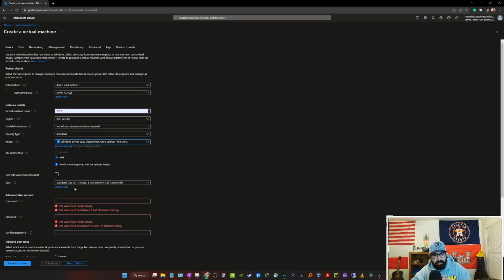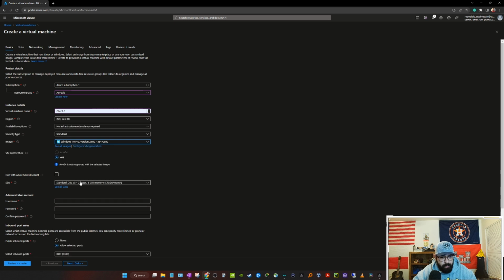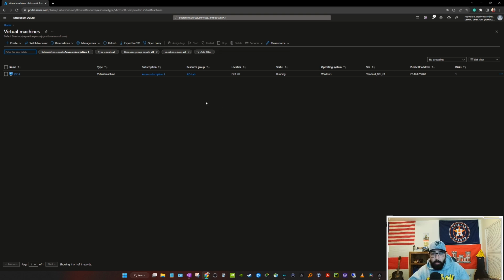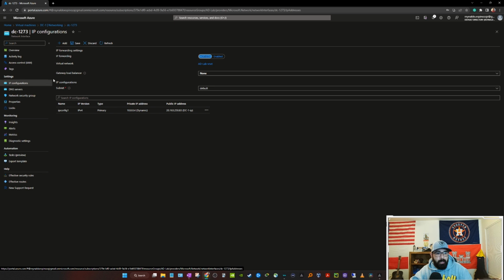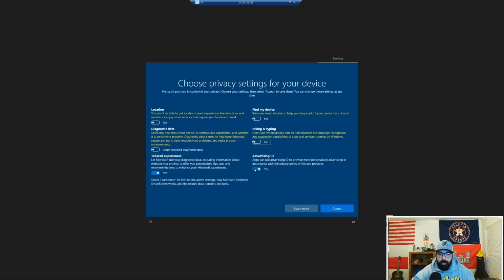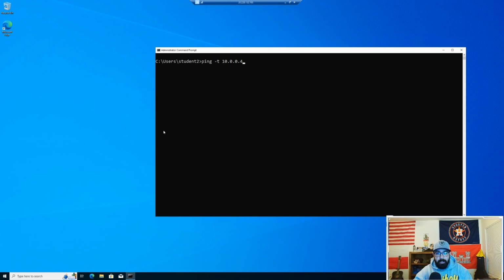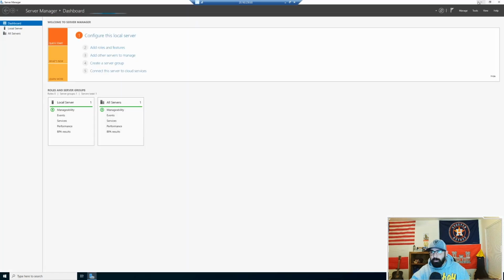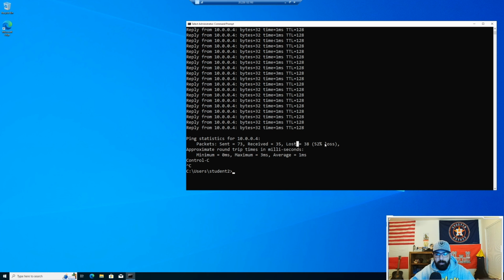How to Install Active Directory Domain Services (AD DS) Part I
This is Part I of a two-part series in which we will install Active Directory using Microsoft Azure and Windows Server 2022.

Part I will consist of:
- installing 2 virtual machines (VM)
     o VM1: will use Windows Server 2022 (in part II, this VM will be promoted                                             to Domain Controller
     o VM2: will use Windows 10 and will host our client
-Adjust VM1's IP settings from Dynamic to Static
-Ensure we have connectivity between the two machines